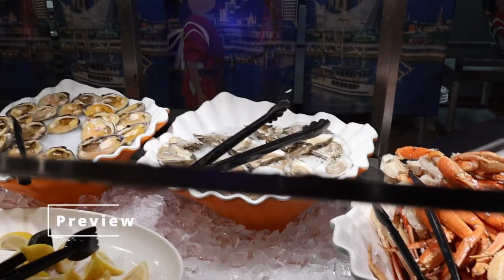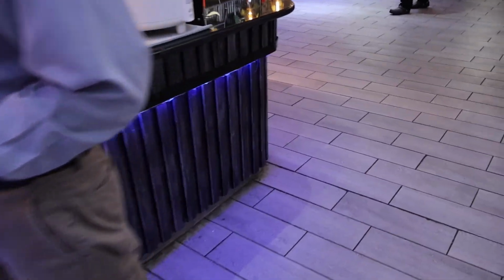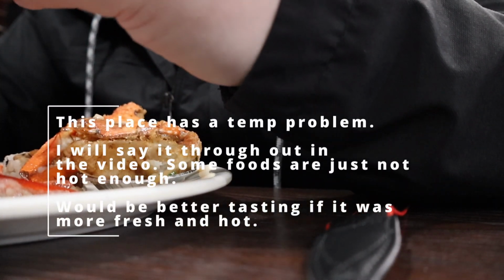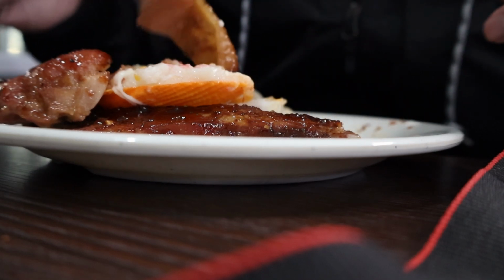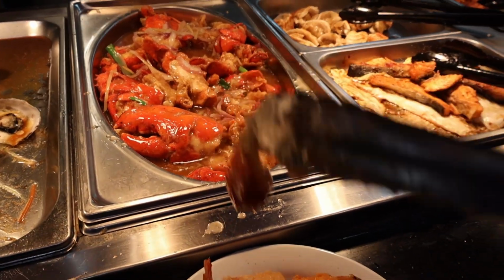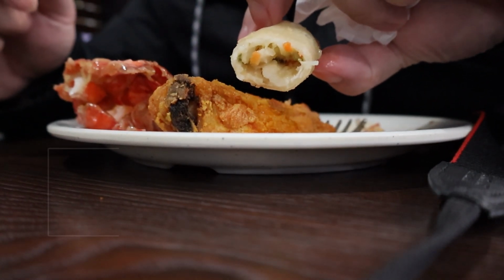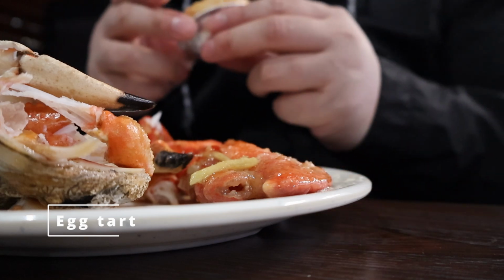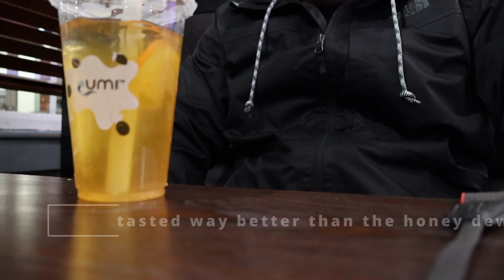UMI Sushi & Seafood Buffet. All you can eat. $32.99 - Long Version.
Please let me know if this long version is something you would like to see more of. I can shorten it back to what I was doing before.

I live in Philadelphia, PA.
I am open to suggestions on what to eat and where to eat. I will be glad to film and give my opinion.